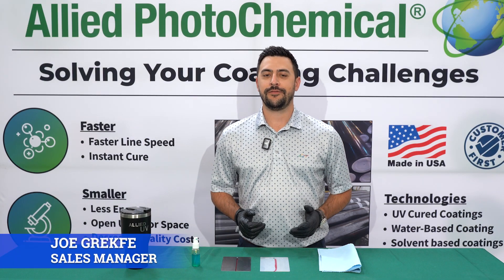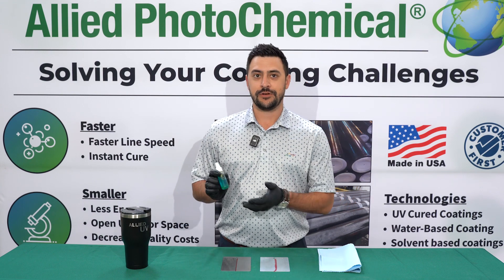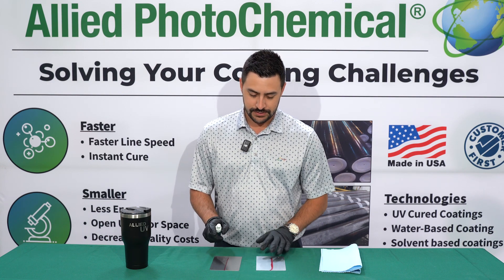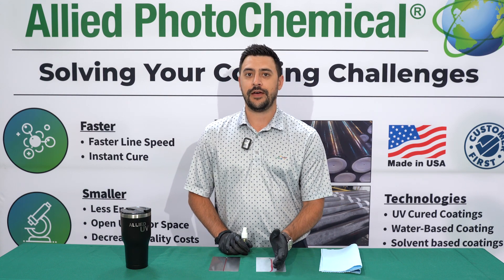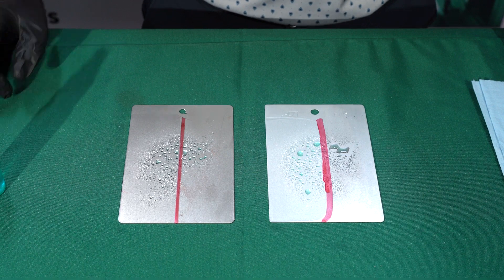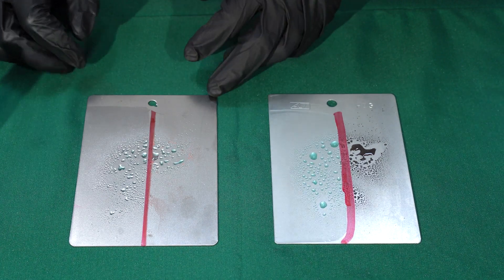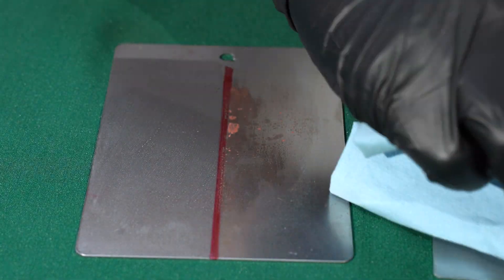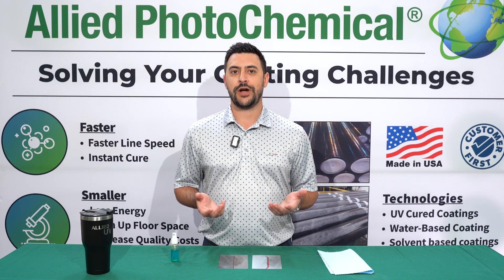Quality Procedures Ep.3 : Copper Sulfate Test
This video demonstrates a copper sulfate test on UV Cured coating panels.

Allied UV is a UV/LED cured coating company located near Detroit Michigan. We specialize in UV light cured coatings for manufactuing / building products.